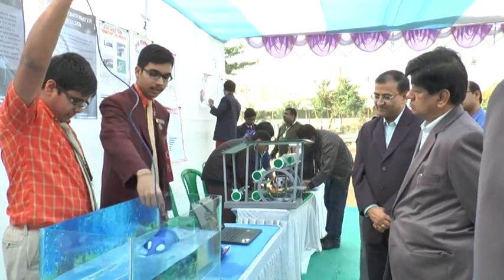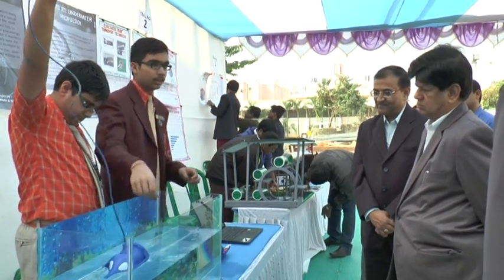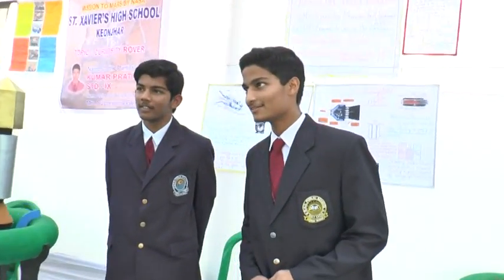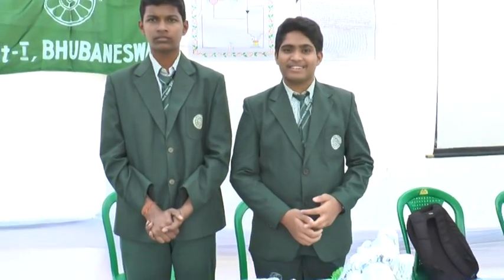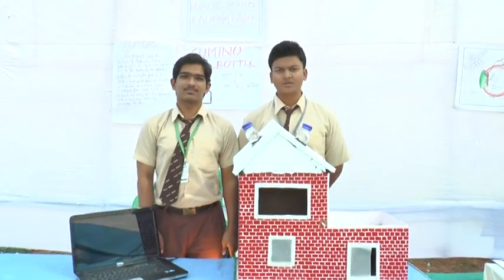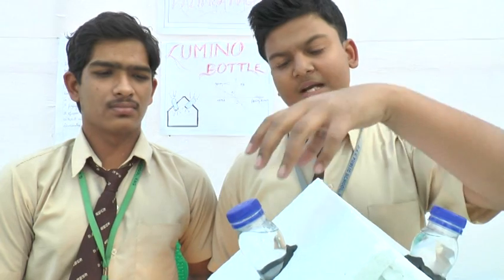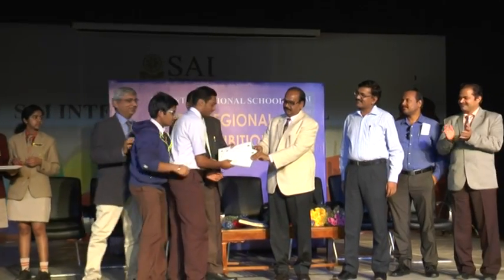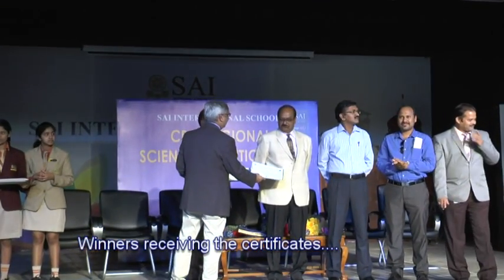CBSE Regional Science Exhibition 2015 - SAI International School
CBSE Regional Science Exhibition 2015 was hosted by SAI International School in which over 43 Schools participated putting on display 68 projects